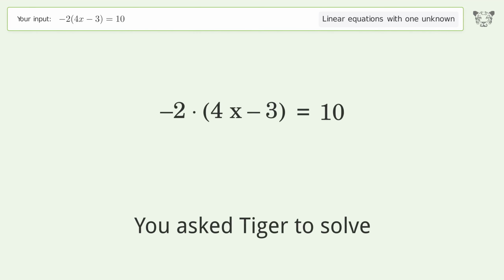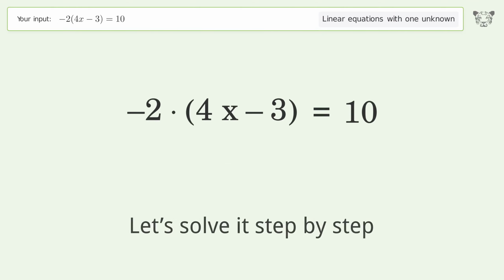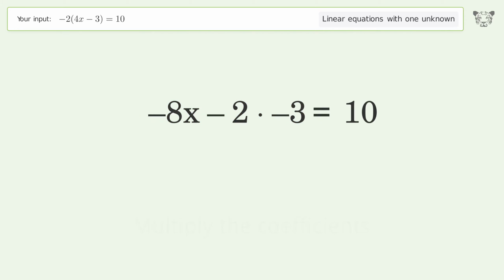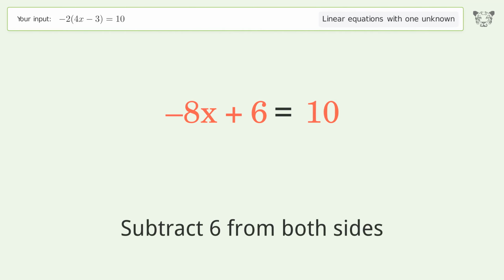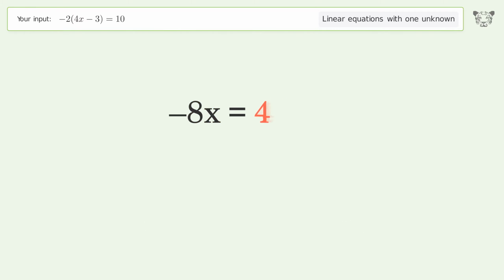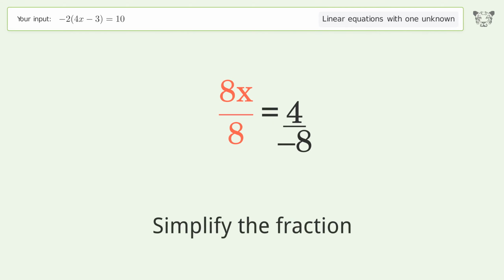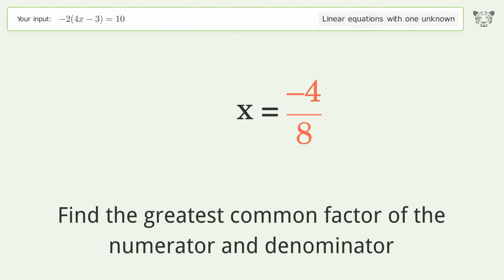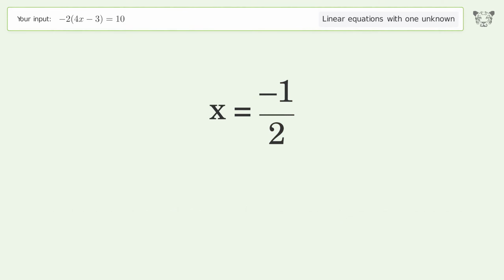Linear equation with one unknown: Solve -2(4x-3)=10 step-by-step solution